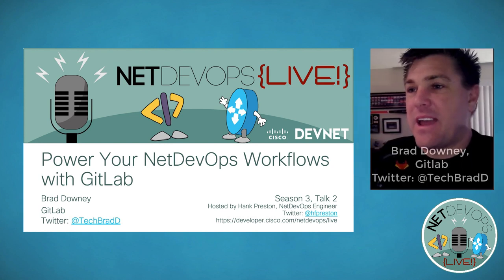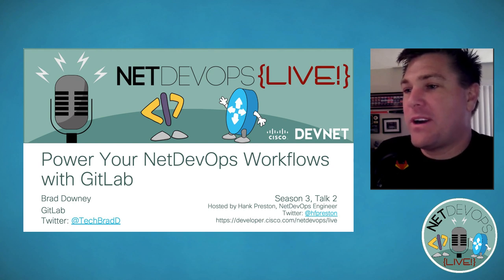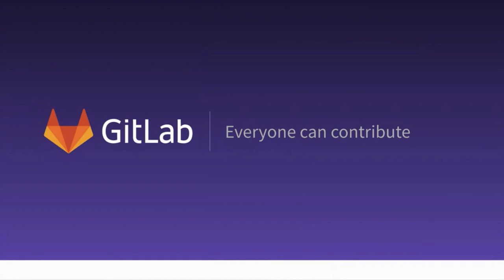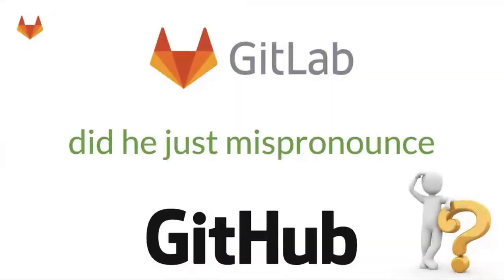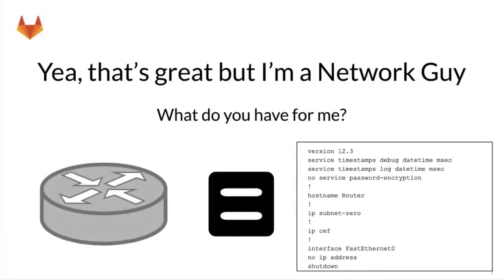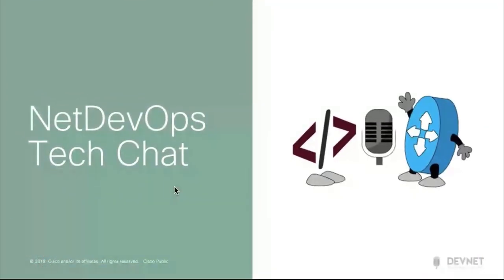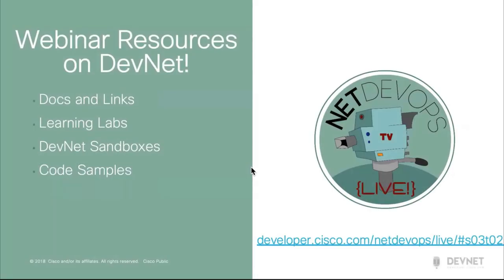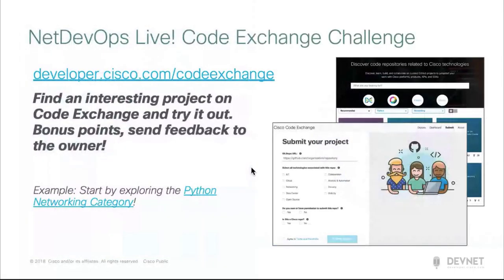Power Your NetDevOps Workflows with GitLab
Season 3, Episode 2 of NetDevOps Live!

So you've worked out how to git clone, add, and push. That's awesome, but there's more to network automation workflows than that. Enter GitLab, a popular tool for software developers looking to bring sanity to their collaboration and code pipelines. Join Hank and Brad Downey from GitLab to learn how you can supercharge your projects with Issues, Wikis, CICD pipelines, Artifacts, and of course Code!